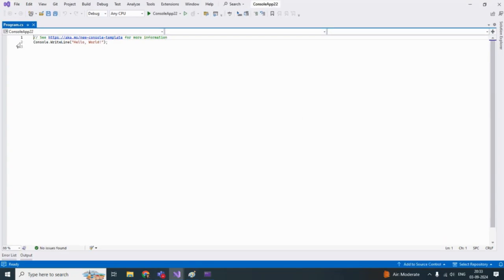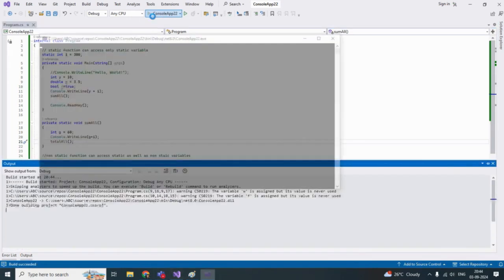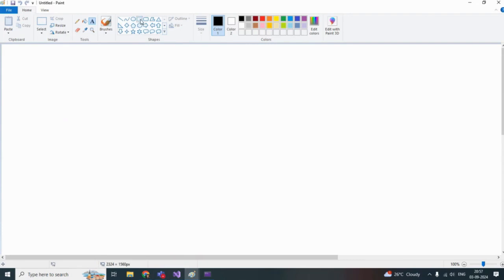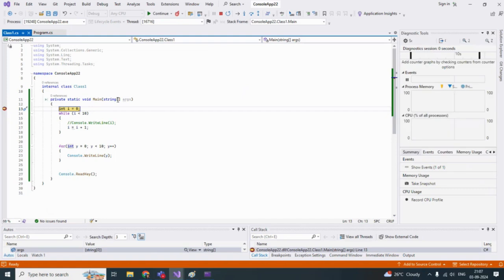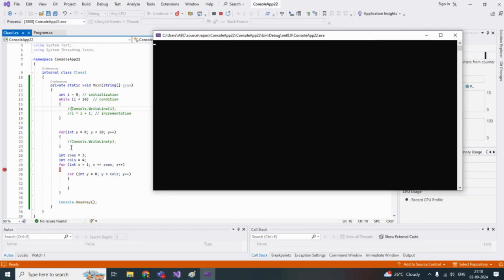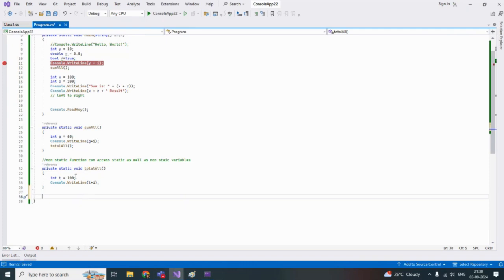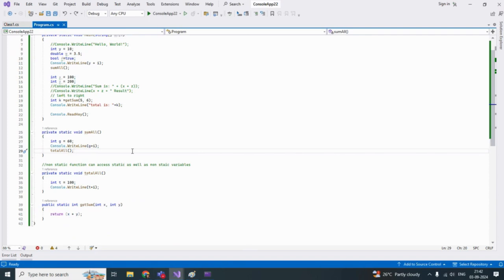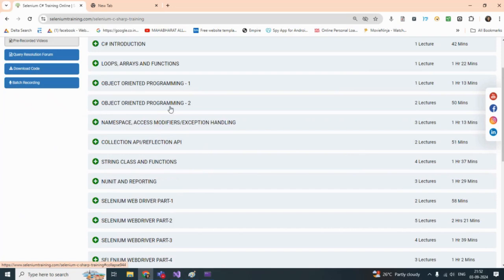selenium C# Training Class 1